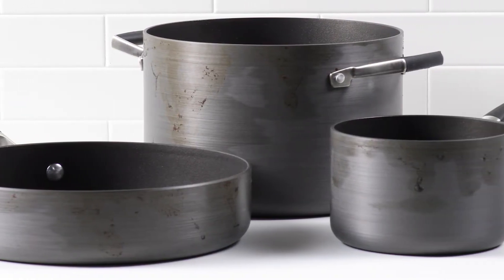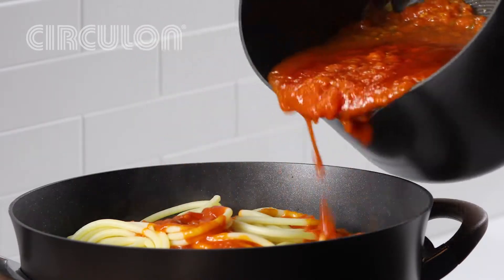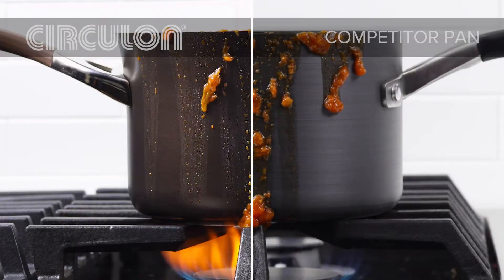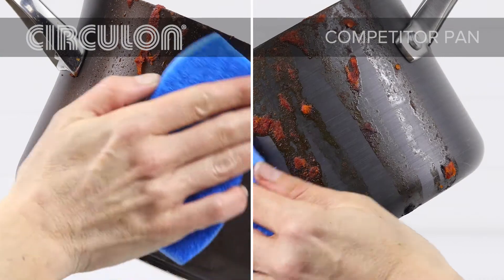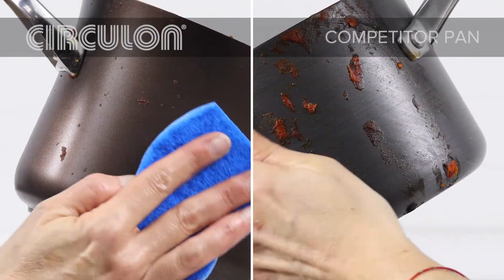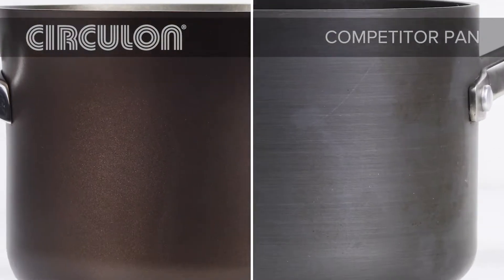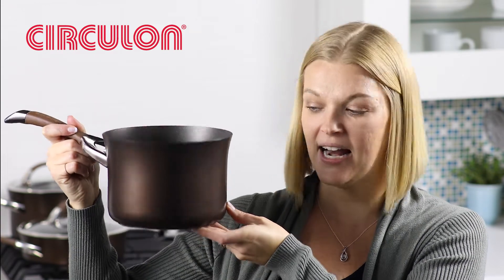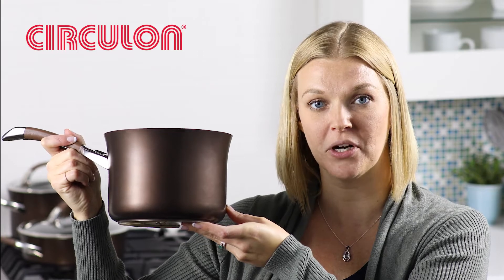What Makes Circulon the Best Non-Stick Cookware and a Must Have.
make cleanup a breeze after you are done with your meals with CIRCULON with premium non-toxic FDA approved coatings inside and out makes it perfect for indian cooking and retains its luxurious look and feel even after years of heavy usage and also comes with lifetime warranty.